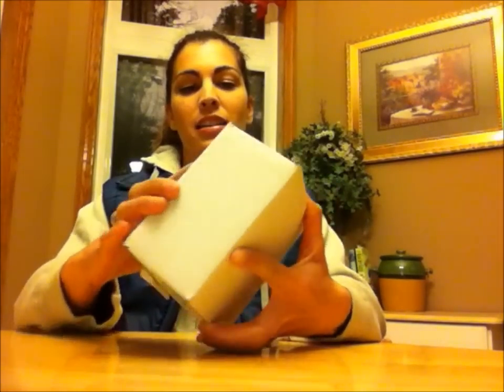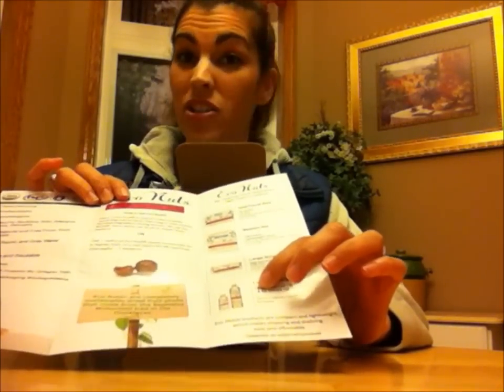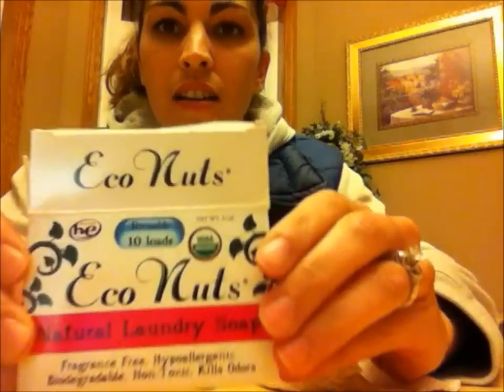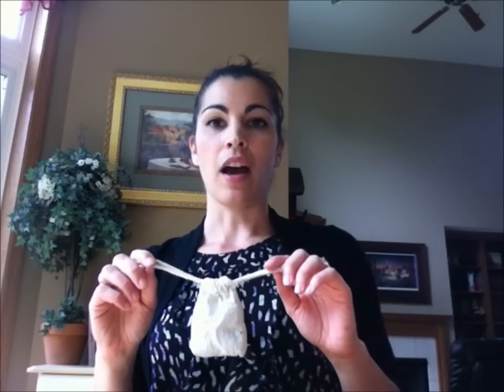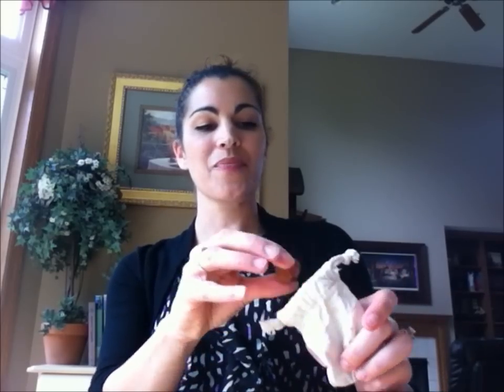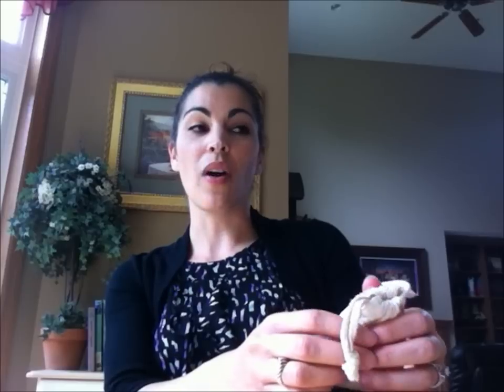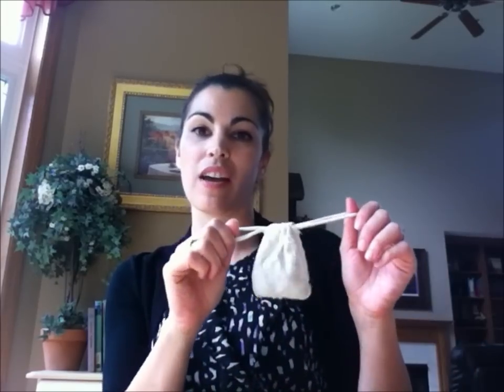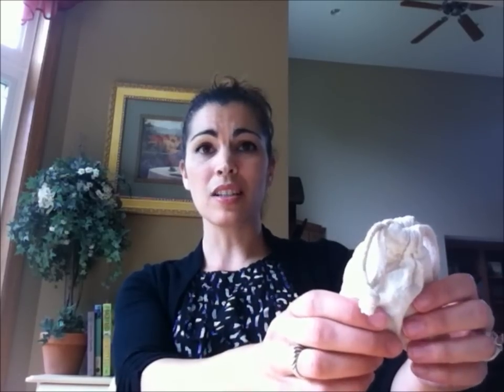Eco Nuts Product Review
Colleen's unboxing and product review of Eco Nuts - an eco-friendly and health conscious alternative to normal laundry detergent, softener and dryer sheets.

Looking for more?